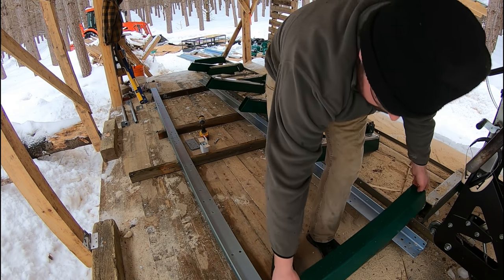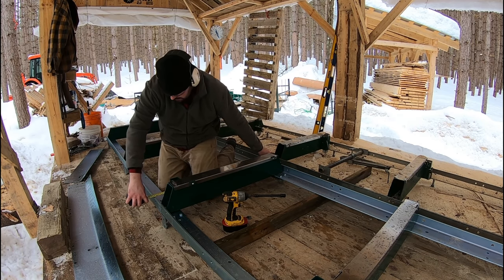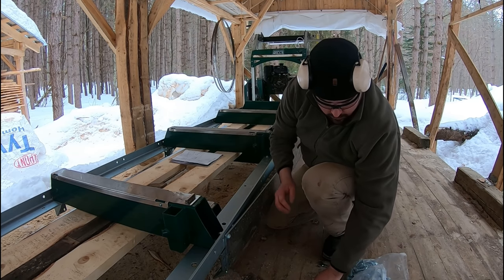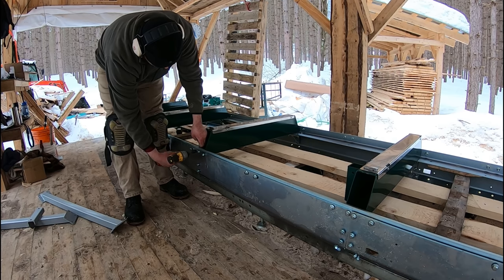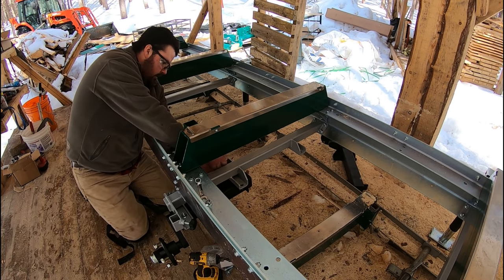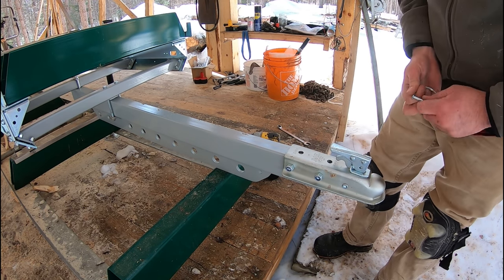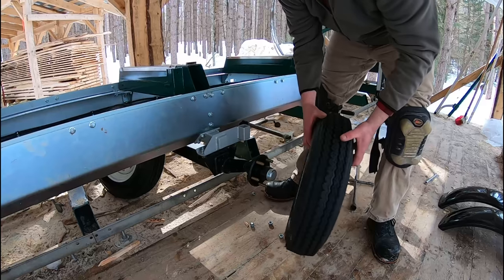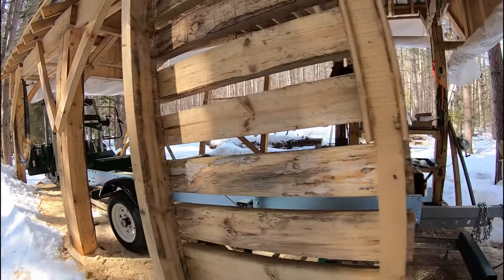Woodland Mills HM130 Max Woodlander Sawmill Trailer Assembly | This WILL help you with assembly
Welcome back folks! I'm slowing things down a bit more today and showing you step-by-step what I did in order to fully assembly my brand new Woodland Mills HM130Max  Woodlander sawmill trailer. If you're looking for just an overview of the assembly, my previous video shows a fast-forward version of this assembly. Today I'll be making reference to page numbers in the owner's manual as I go through and explain some of the things I learned as I was assembling my sawmill. Some of these things may be second-nature to some of you, but some may be very helpful. As you'll see in today's episode, the assembly of the HM130 Max Woodlander trailer does take some time but it is completely manageable with nothing more than some basic hand tools. If you've ever found interest in tightening nuts and bolts, there sure is no shortage of that here today and I'm glad you're all here to join me. Here we go!

Sawmill trailer shown in this video: Woodland Mills HM130Max Woodlander Trailer